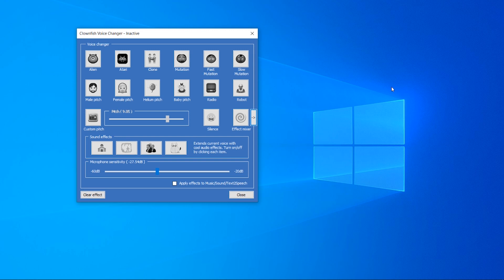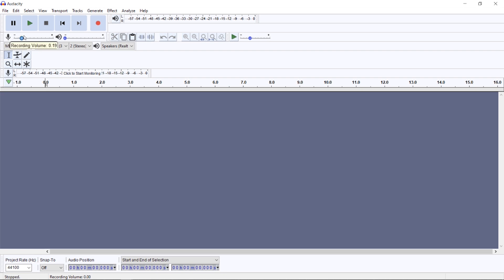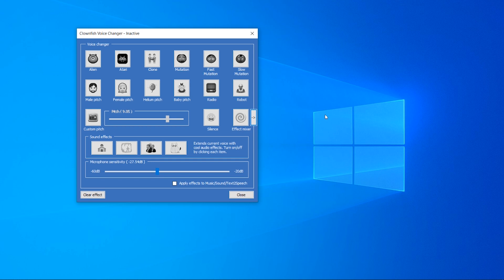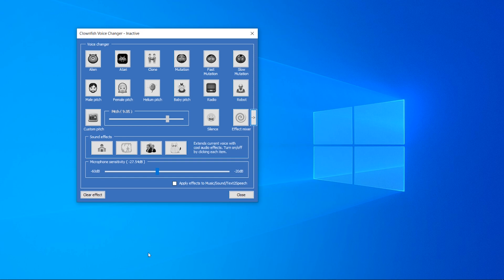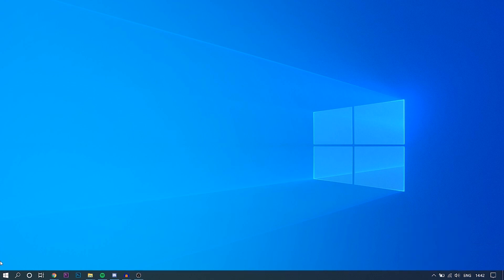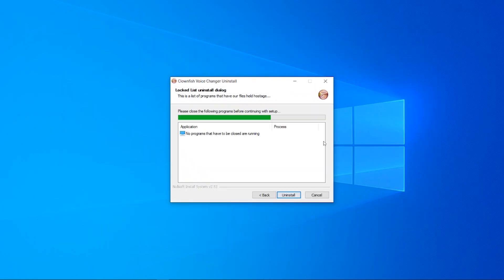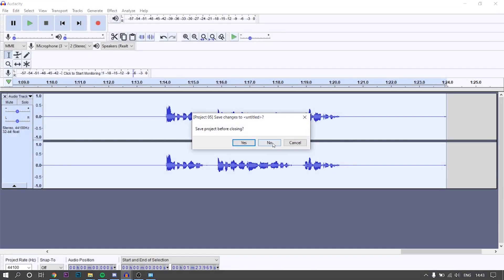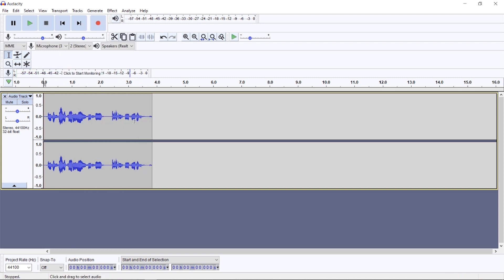If Clownfish Broke Your Mic, Watch this... (Quick Fix)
If Clownfish Broke Your Mic, Watch this... (Quick Fix). If your mic has stopped working after using Clownfish voice changer or your mic is just too quiet, this video will help you. I'll show you the steps you need to follow to get your mic back to normal and working again!